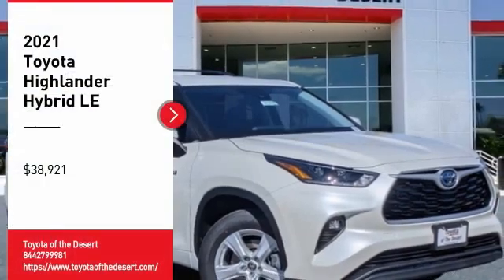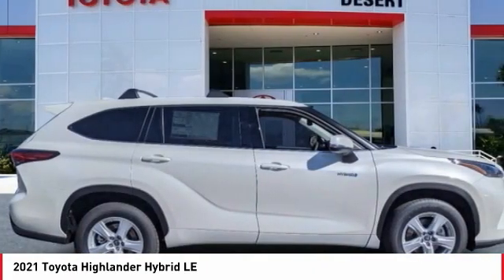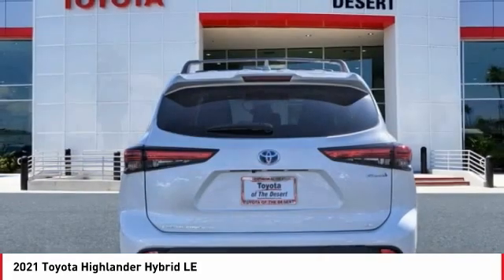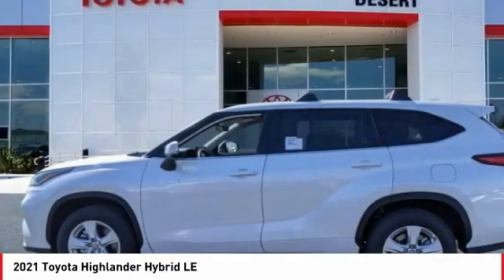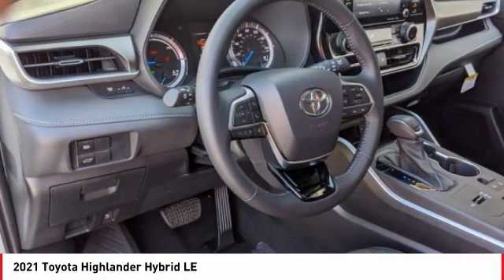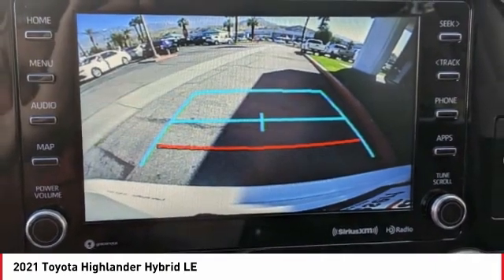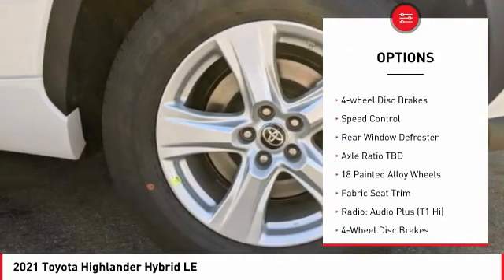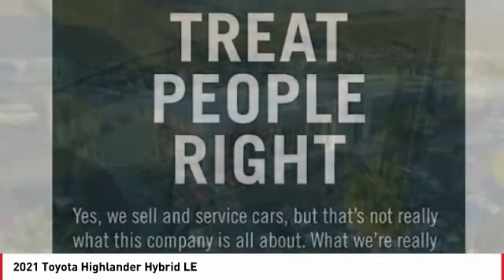2021 Toyota Highlander Hybrid Cathedral City CA 241859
2021 Toyota Highlander Hybrid LE

Located right off HWY 111 in the Cathedral City Auto Center. **ADVERTISED PRICES DO NOT INCLUDE ANY DEALER INSTALLED OPTIONS AND AD PRICES EXCLUDE LEASES** Price does not include Taxes, Tags, Title, and Licensing Fee. Price includes:$1500 - TMS Customer Cash - LA. Exp. 03/01/2021 $500 - TMS Bonus Cash - LA. Exp. 03/01/2021